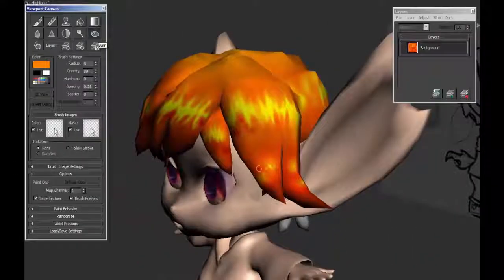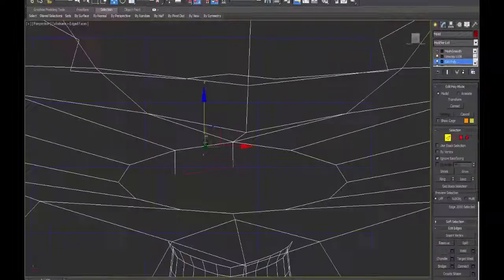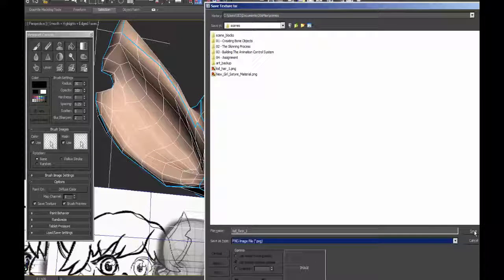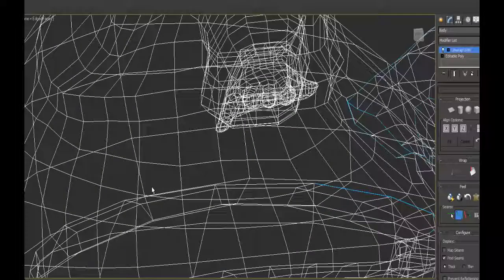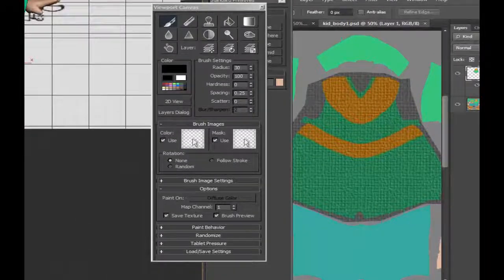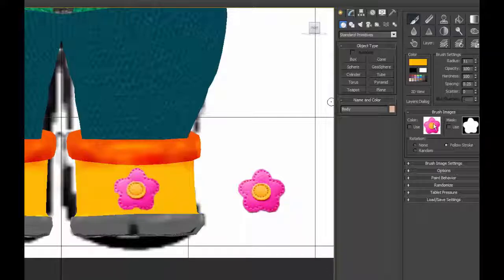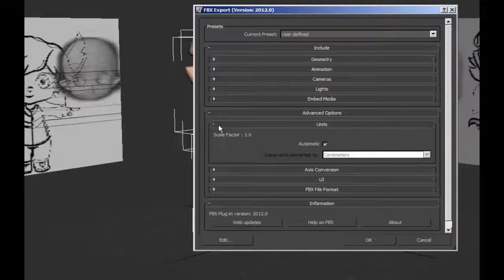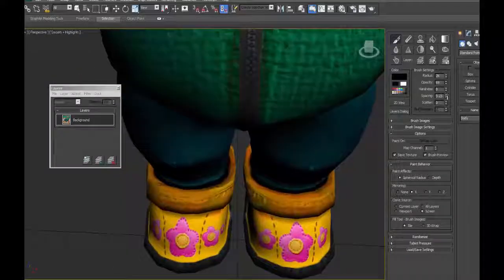Making a 3D Game Character Part2 - UV's & Painting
Part 2 of a tutorial series (mostly with 3D Studio) on how to make, rig, and animate a 3D game character and make it ready to import into your game. These principles can be applied to other software too.
  Part 2 is mostly about setting up the uv coordinates (unwrapping) for texturing and then showing how to use a few programs and techniques to texture your character.
  Later we may use c# to program player control and use some animation transitions.